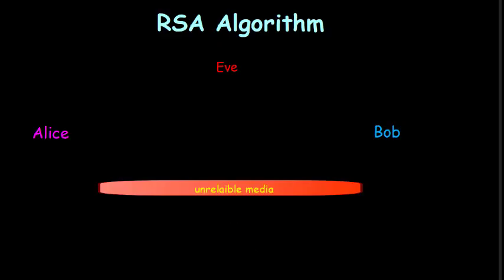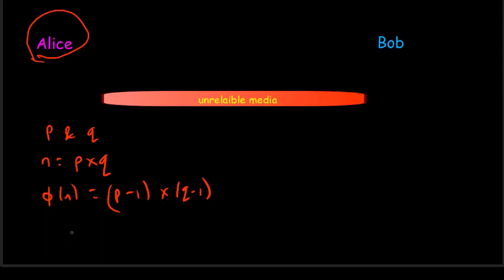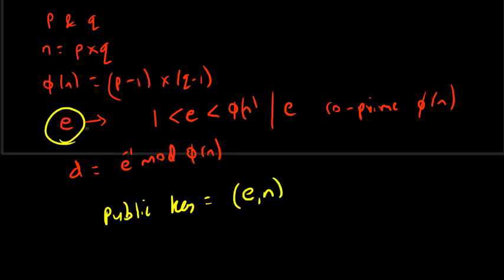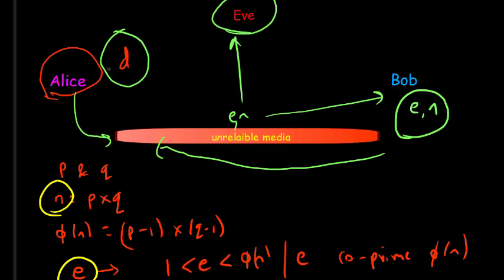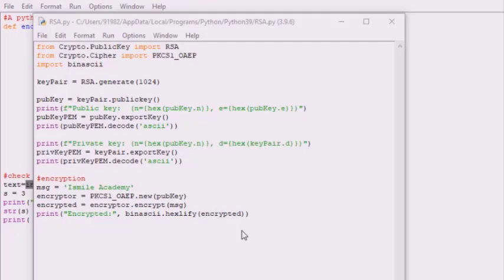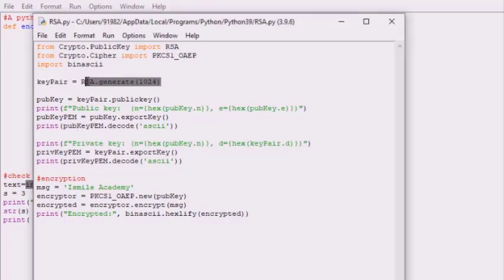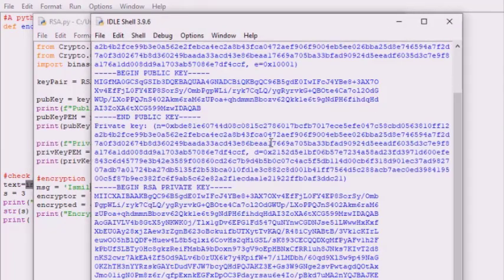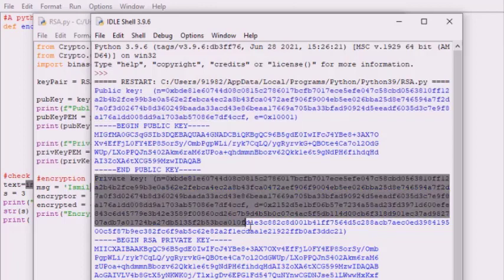RSA Algorithm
Simple Explanation of RSA Algorithm with Python program implementation
Asymmetric Key algorithm for generating Public and Private Key
Message Encryption using Public Key
Digital Signature using Private Key